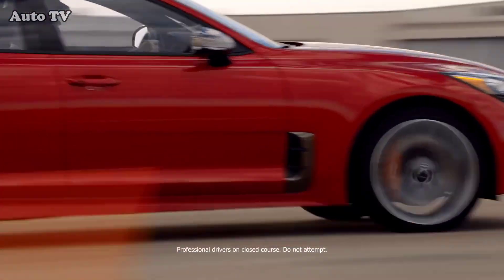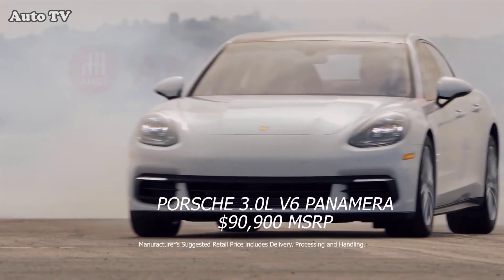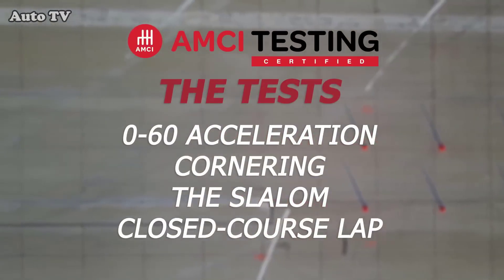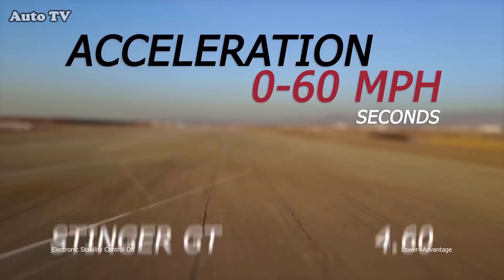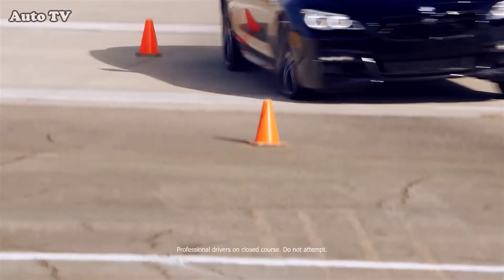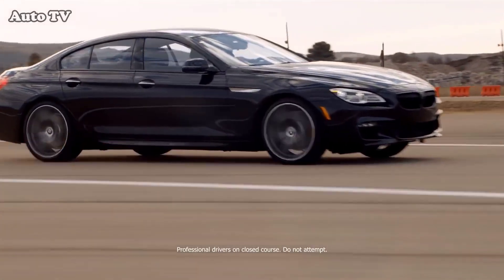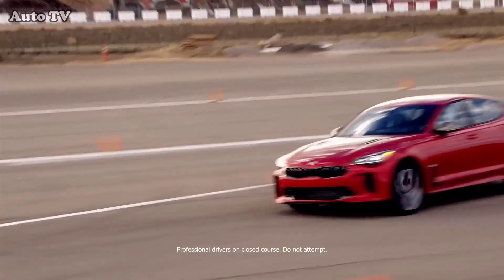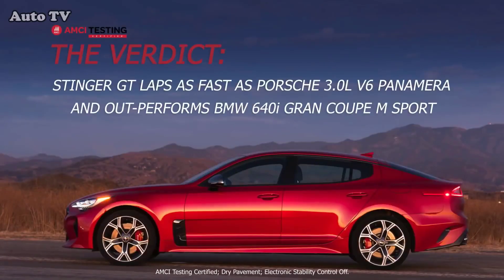2019 Kia Stinger GT vs Porsche Panamera vs BMW 640i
The competition is not ready for the Stinger GT. AMCI Testing took the Stinger GT on the road to see how it compares against the Porsche Panamera and BMW 640i Gran Coupe and let’s just say it did not disappoint.
Auto TV is a channel devoted exclusively to the international world of automobile and focus on auto comparison issues.

Discover all new car before anyone else!